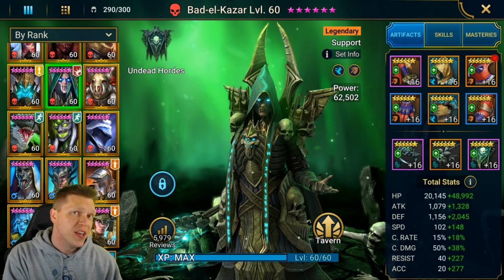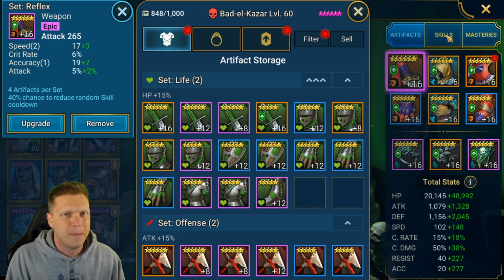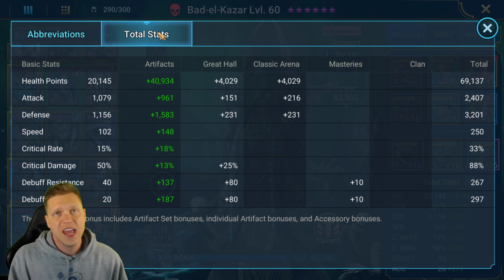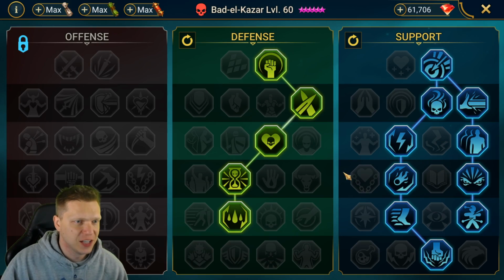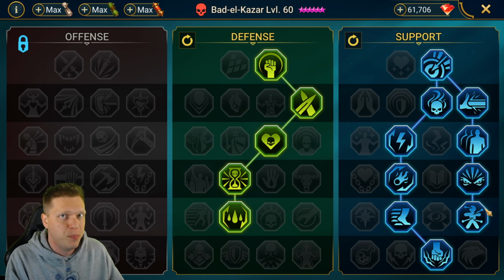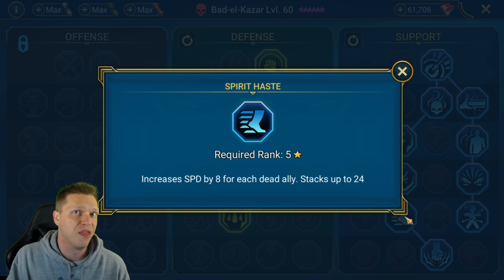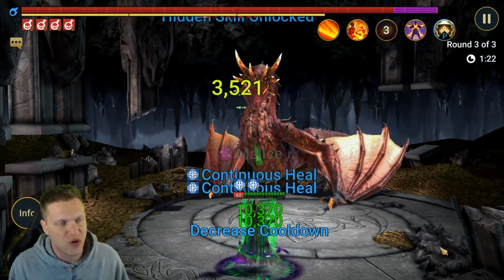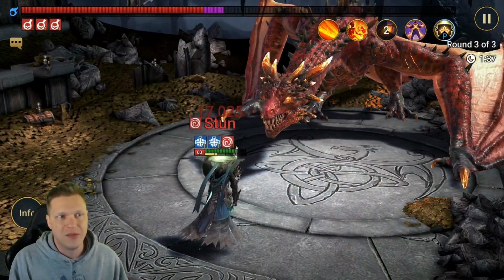Bad el Kazar SOLO Dragon 20 Build! | RAID Shadow Legends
Here I will dive into my Bad el Kazar build to defeat Dragon 20 with a 100% win-rat, the stats you will need to replicate it, and why exactly I do this method instead of using a full 5 person team!  Bad el is one of my favorite champions so this is a pretty fun build for me to put together!
⏱️ TIMESTAMPS
0:00 Intro
0:22 The Build
4:58 Dragon 20 Example
7:37 Conclusion
My Clan: Chofly Elite

📱 Mobile Phone: iPhone XS (when not at home)

Mouse: Razer DeathAdder
Keyboard: Razer Blackwidow Chroma v2
Microphone:  Elgato Wave 3
Headset: HyperX Cloud
Processor: AMD Ryzen 9 3950x 3.5ghz
RAM: CORSAIR Vengeance 64GB (2 x 32GB) DDR4
Motherboard: MSI MEG X570 Ace